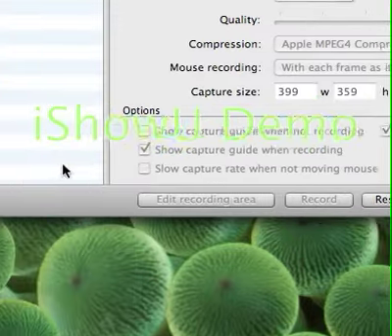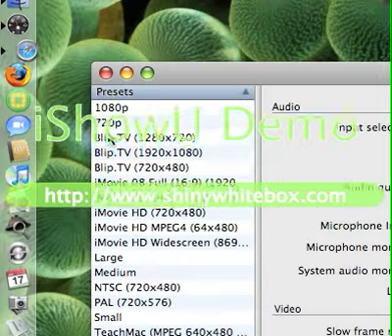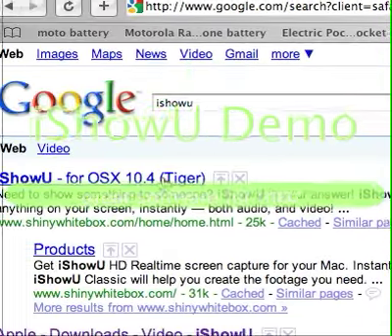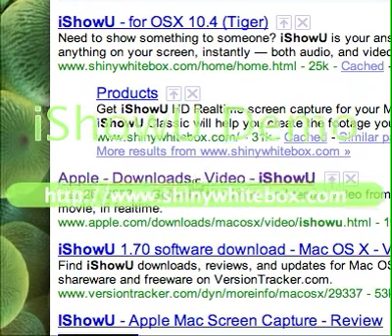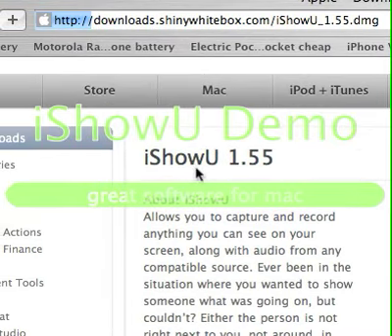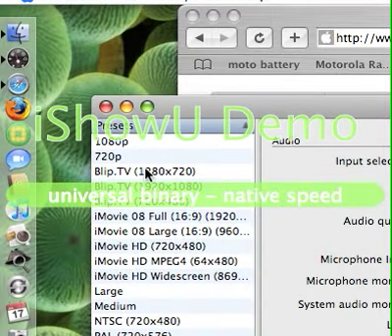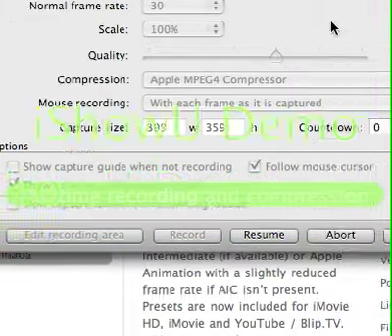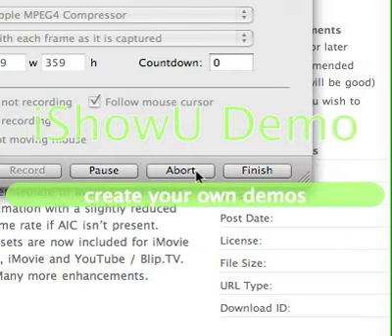iShowU TUTORIAL ON HOW TO GET IT on mac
showing you how to get ishowu  on mac